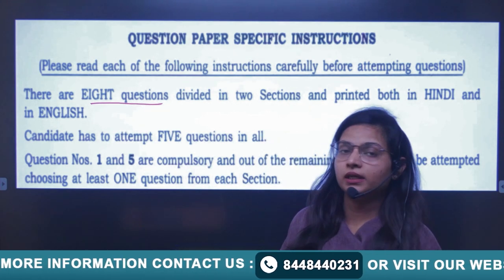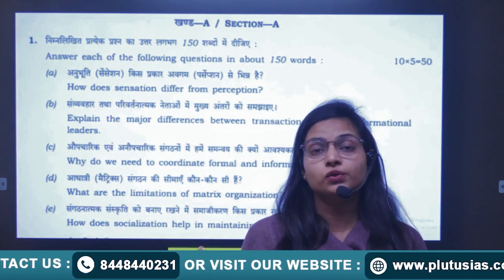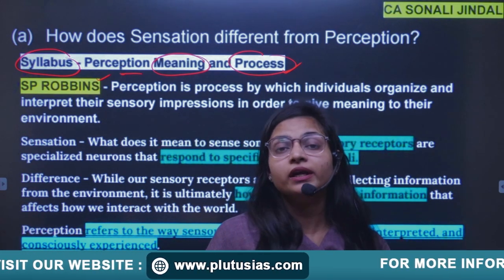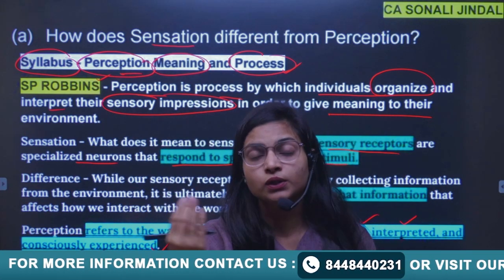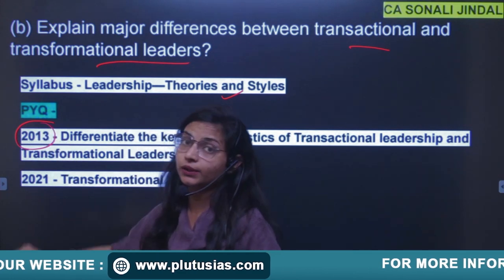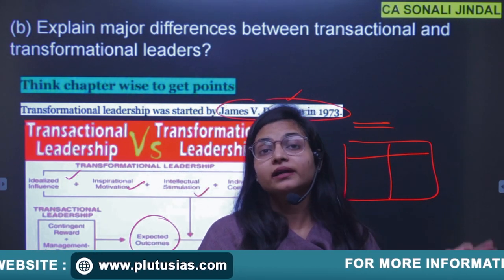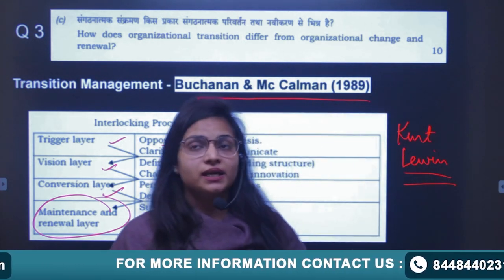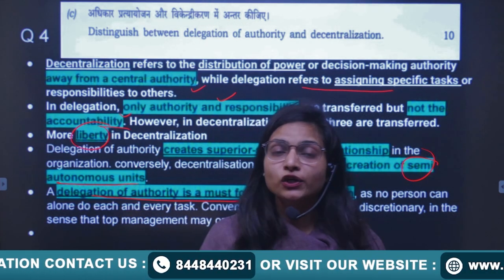UPSC Commerce & Accountancy Optional 2024: In-Depth Analysis of OT & OB Paper 2 | PLUTUS IAS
Join Sonali Jindal, a Chartered Accountant with over 5 years of teaching experience, for an in-depth analysis of the UPSC Commerce & Accountancy Optional Paper 2 for 2024. This video covers essential topics in Operational Theory (OT) and Organizational Behavior (OB), providing expert tips and strategies to enhance your preparation. Discover key concepts, trends from previous years, and insights that will help you excel in your UPSC exams.

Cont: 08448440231